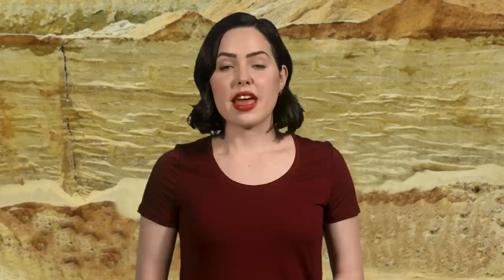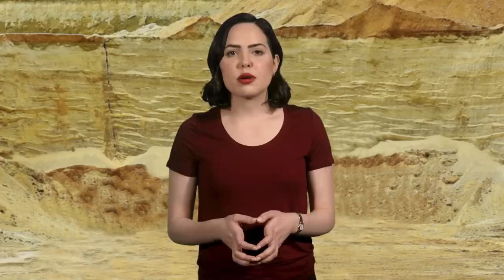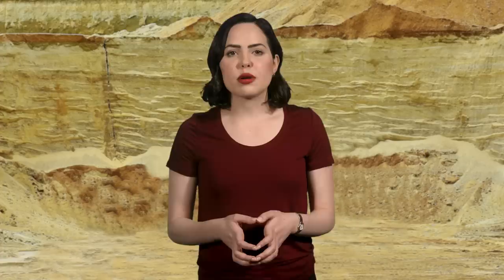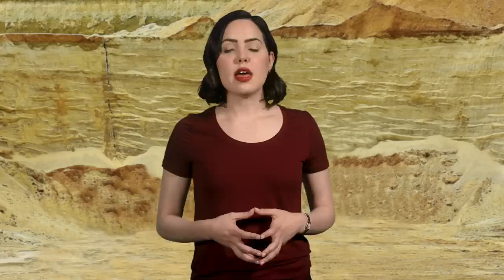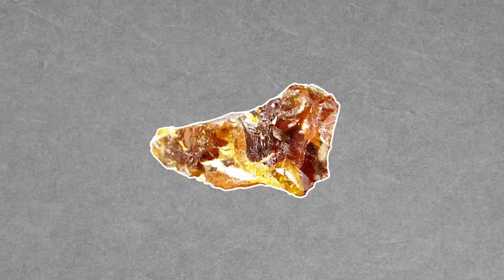The Mohs Scale & How it Works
On this week's episode, Natalie explains the origin of the Mohs Scale. Watch along as she explains all about how the Mohs Scale started and how to measure the hardness of a mineral.